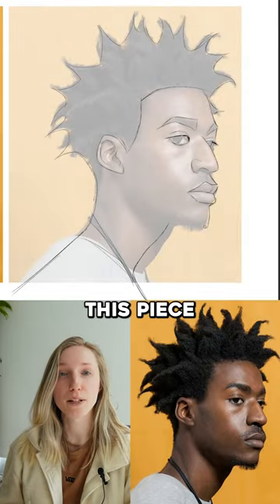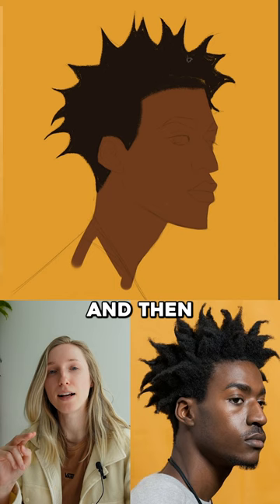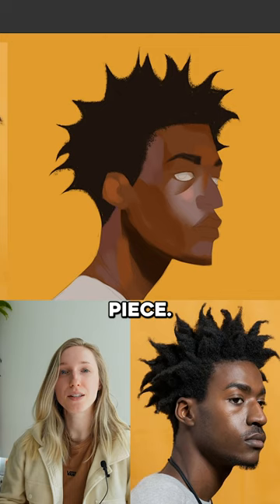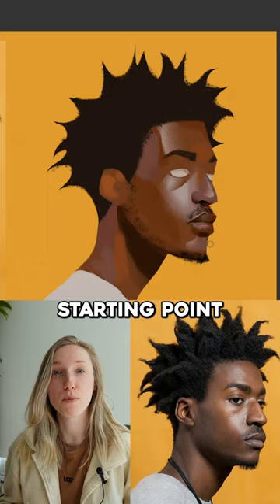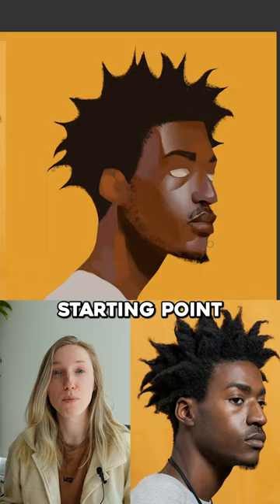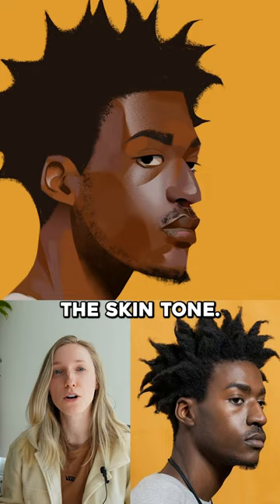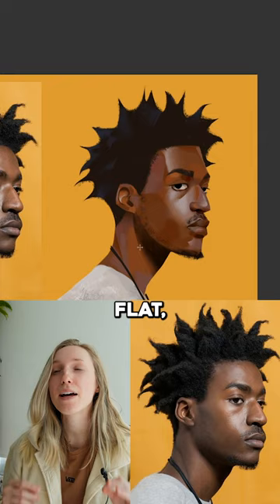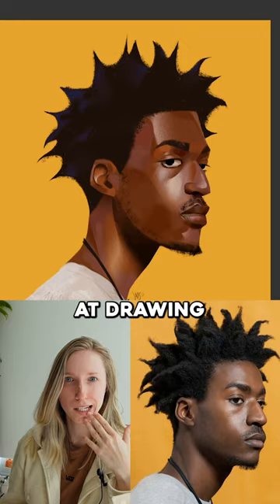How to stylize portraits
Check out this clip from my video 'I learned how to paint portraits in 24 hours'!